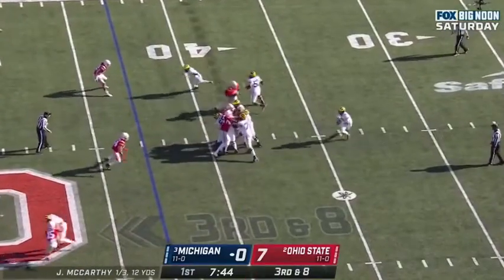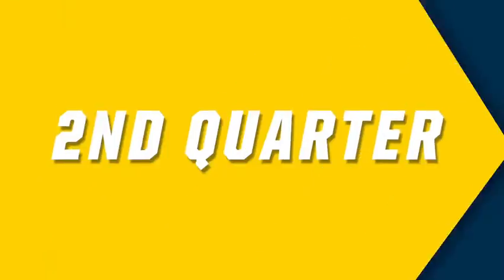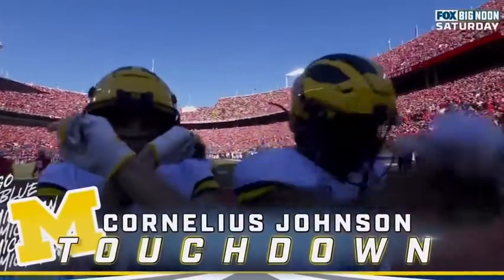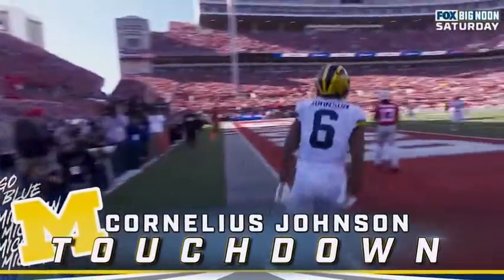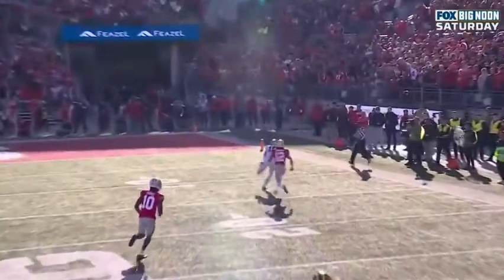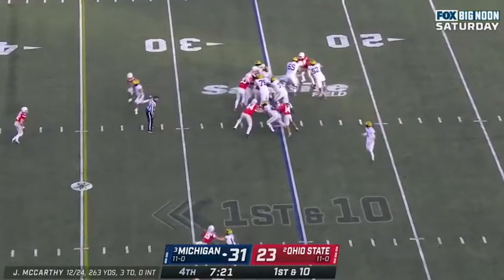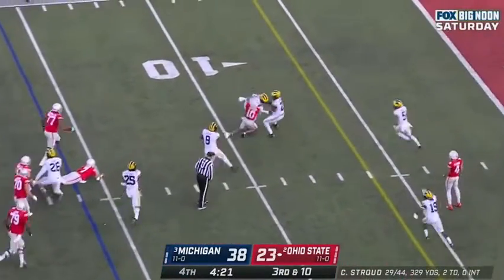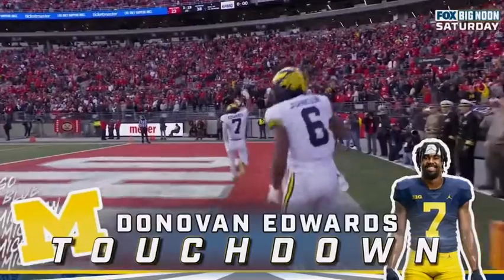Michigan beats OSU 45-23 to move on to Indianapolis to face Purdue for the B1G Ten Championship